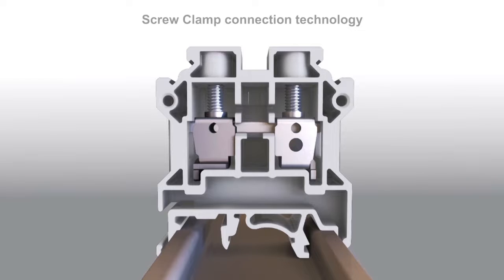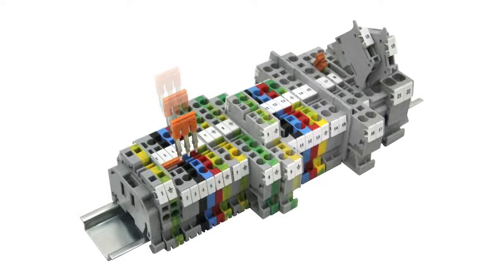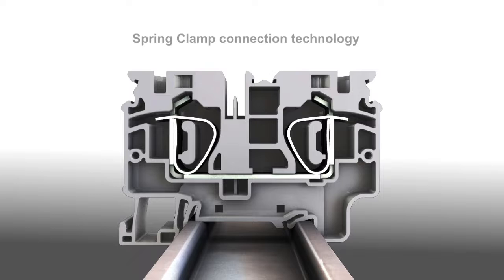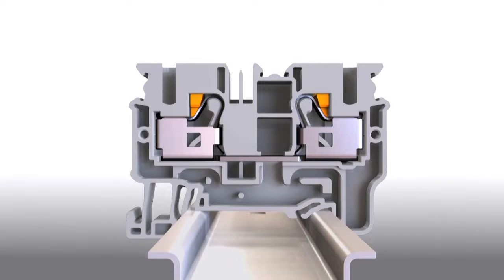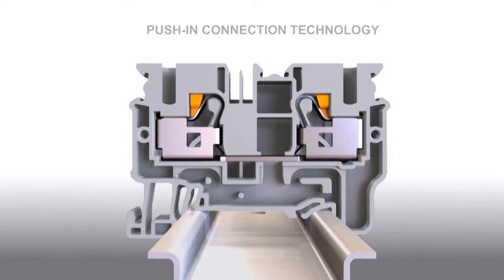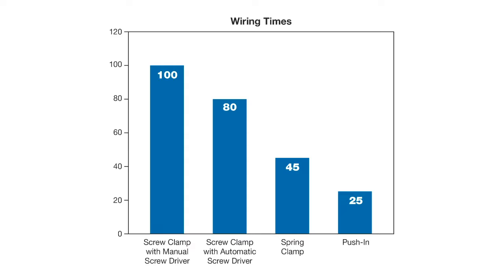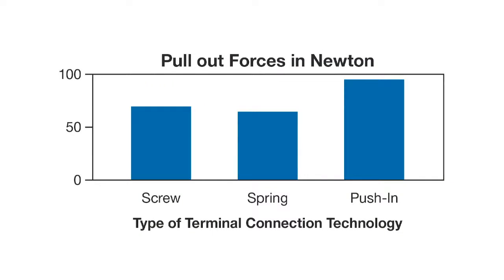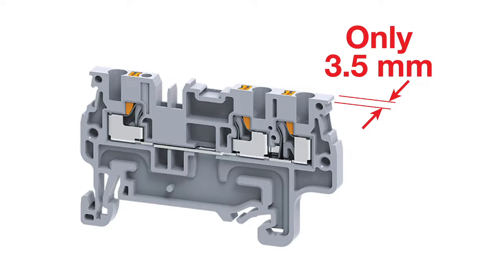Altech Quick Chat on DIN Rail Terminal Blocks.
Markus Kraess, product manager at Altech Corporation, discusses DIN Rail Terminal Blocks.